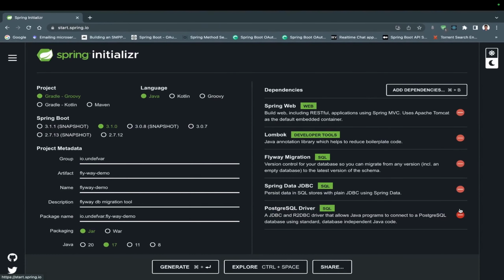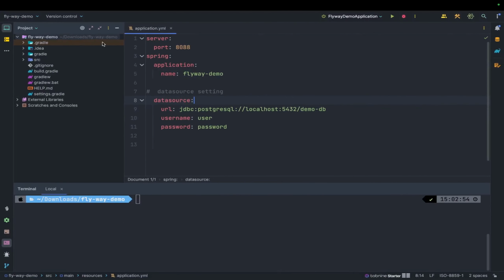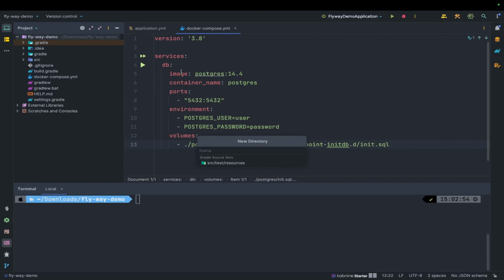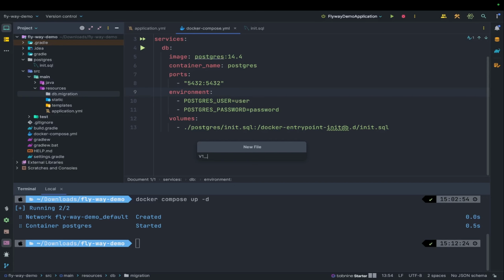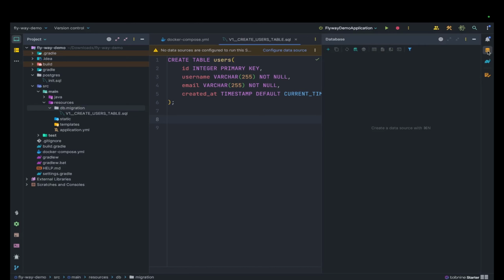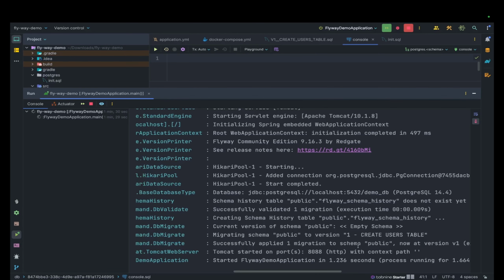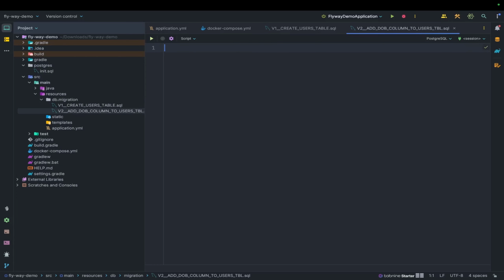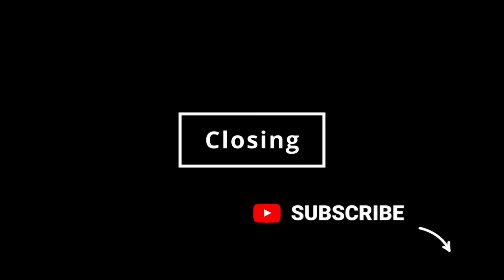Flyway Migration Tutorial for Spring Boot | Step-by-Step Guide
Hello everyone, in  this video, we explored a powerful database migration tool know as Flyway.
Flyway makes it really easy to manage your database schema changes overtime.
All through the video, i demonstrated how it can be integrated into a Spring Boot application.